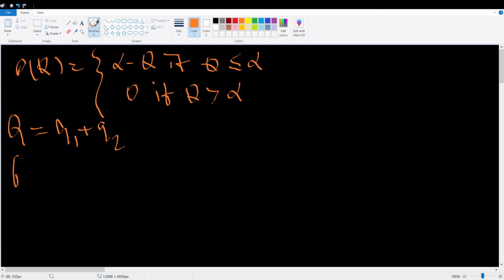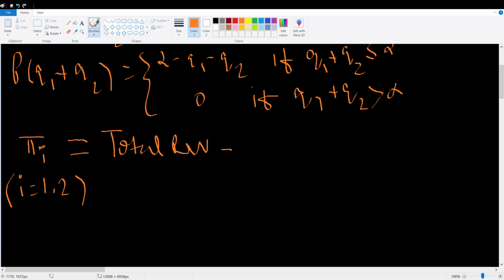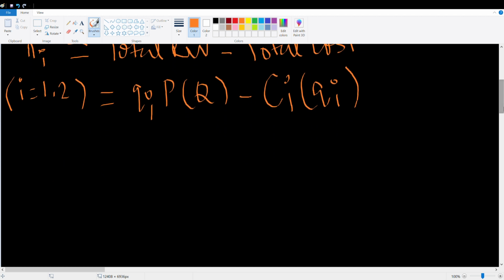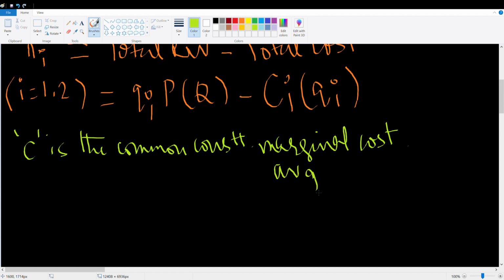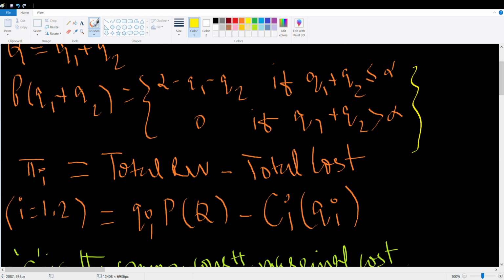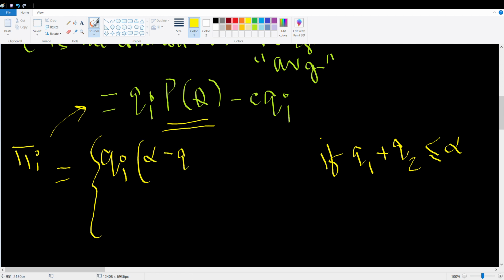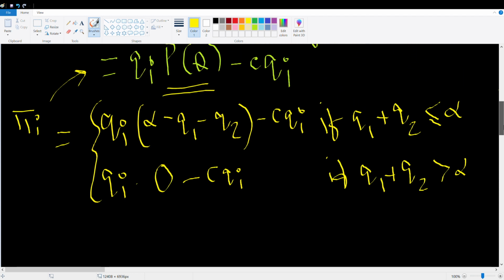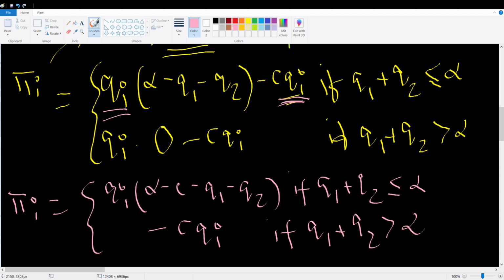Cournot Duopoly The Profit function